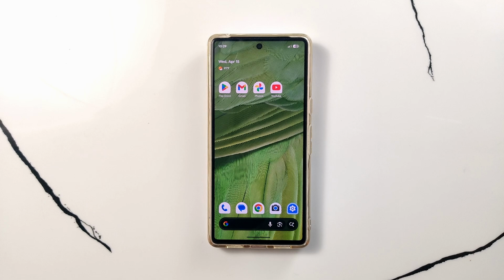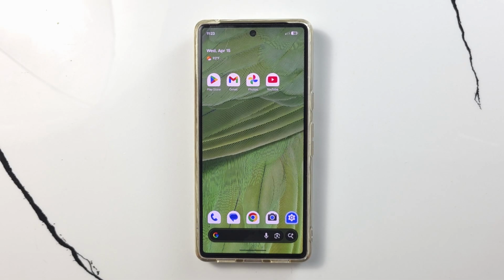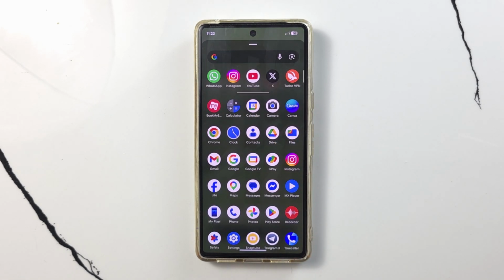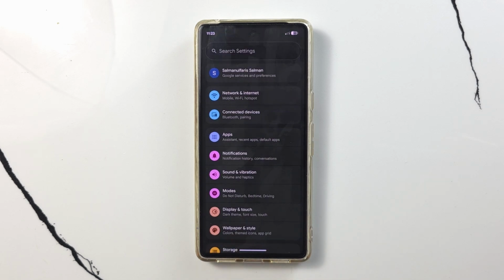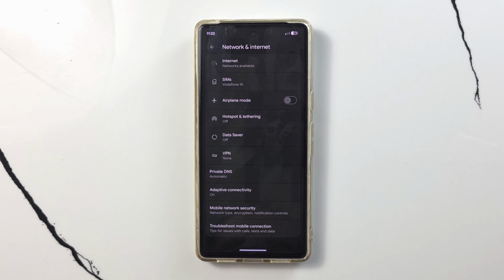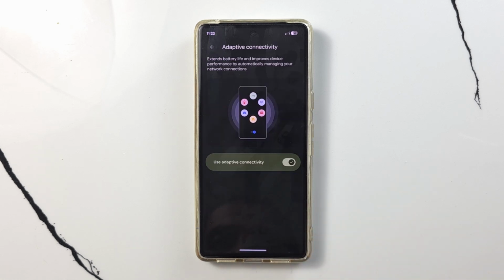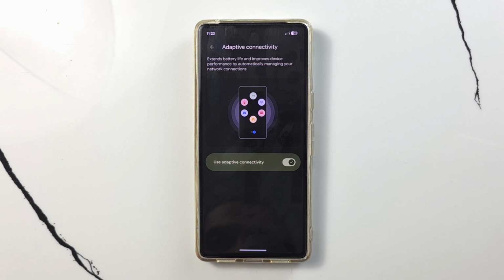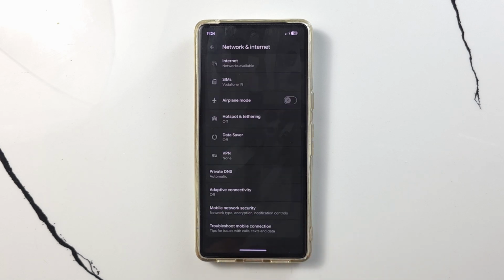how to turn off adaptive connectivity on google pixel 7A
disable Adaptive Connectivity on Pixel 7a
Pixel 7a Adaptive Connectivity settings tutorial
turn off Adaptive Connectivity Android Pixel 7a
how to disable Adaptive Connectivity feature on Google Pixel
Pixel 7a mobile network settings guide
Google Pixel 7a connectivity settings tutorial
how to stop Adaptive Connectivity on Pixel 7a
Pixel 7a network settings Adaptive Connectivity
disable automatic network switching Pixel 7a
Google Pixel 7a Adaptive Connectivity guide
how to change Adaptive Connectivity settings Pixel 7a
turn off Adaptive Connectivity to save mobile data Pixel 7a
Pixel 7a network and internet settings tutorial
Adaptive Connectivity off Pixel 7a guide
Time Line:
0:01 Intro
0:03  video in English

Related Search Videos Upload in This Channel: